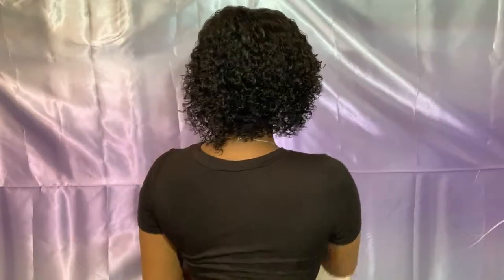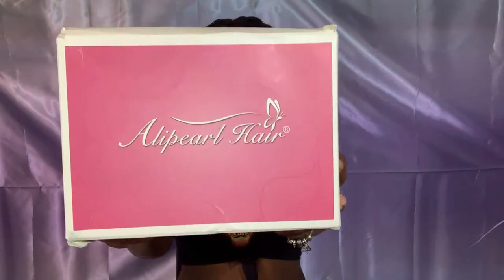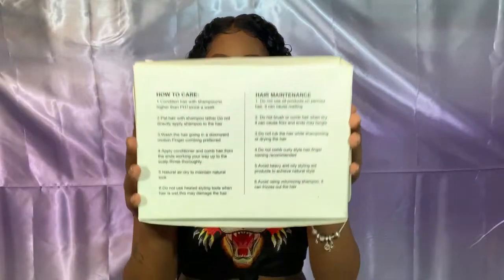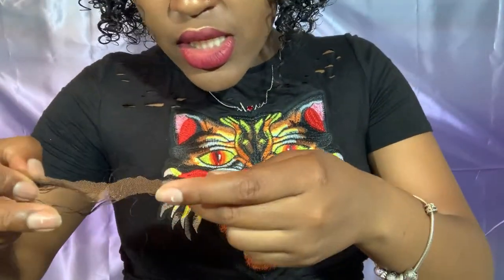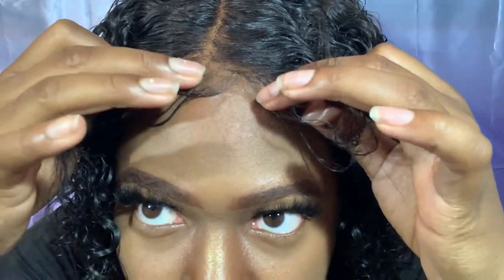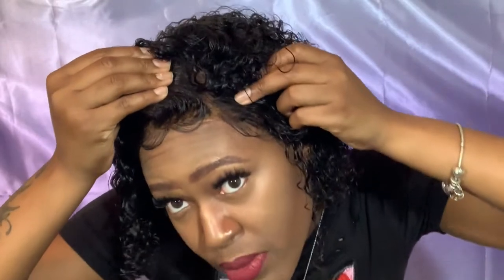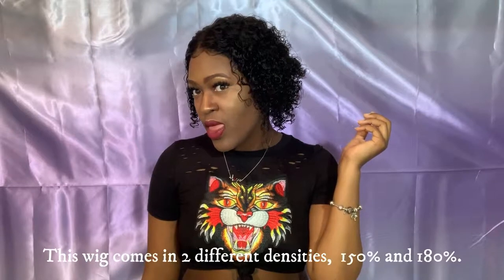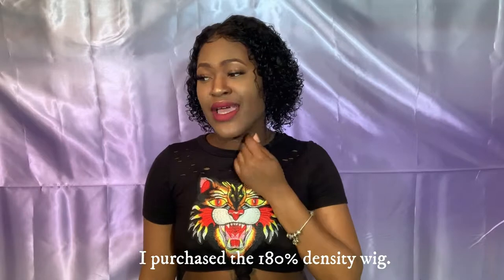Short Curly Bob Review | Alipearl Hair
This is a 10 inch 180% density curly bob wig from Alipearl Hair. I bought it and have been wearing it for about a month straight.
 When I brush my hair I spray water on the wig and apply “SheaMoisture Jamaican Black Castor Oil Strengthen, Grow & Restore Leave-In Conditioner” and just let it air dry and this is the look I get.

I 100% recommend this wig to anyone who is looking for a style along these lines. If you are willing to take care of it and maintain the curl pattern then this is a must for your wig collection.